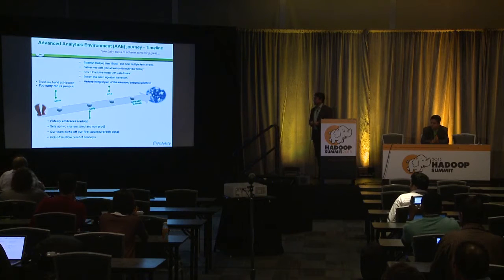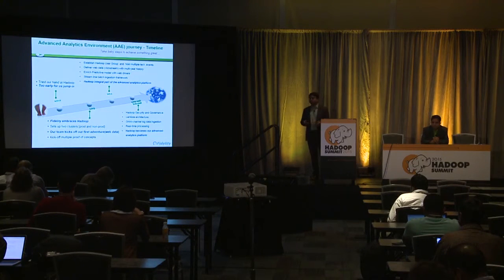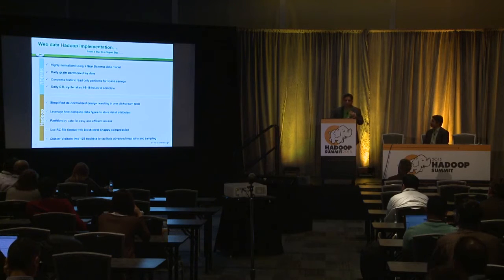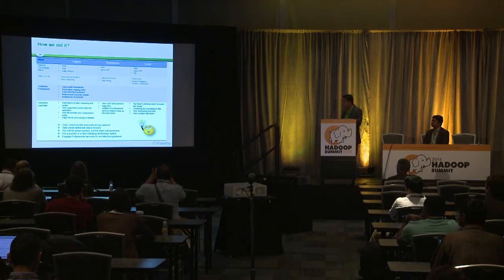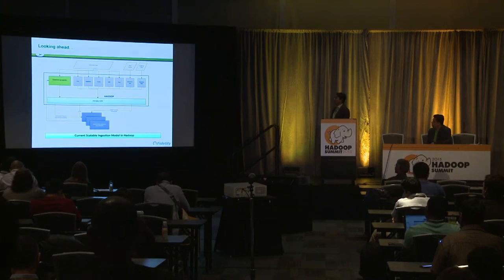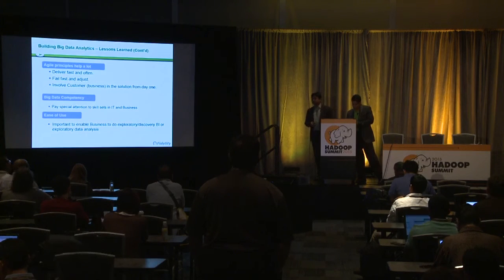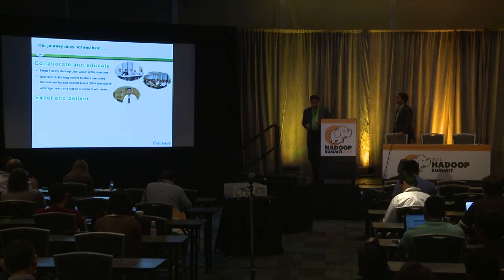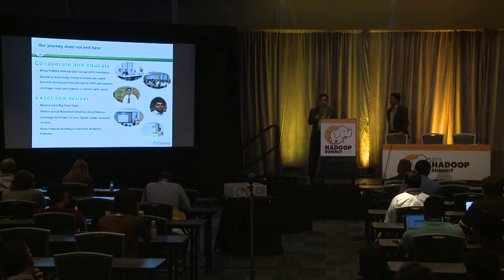Embracing Hadoop with a Musical Touch!!!